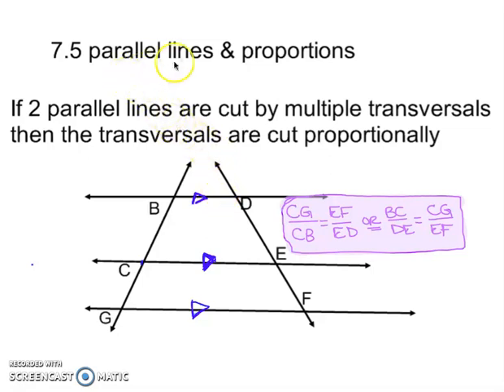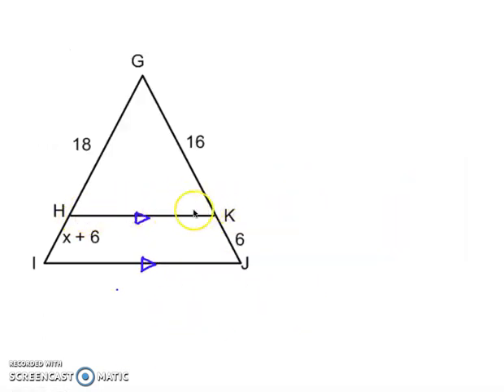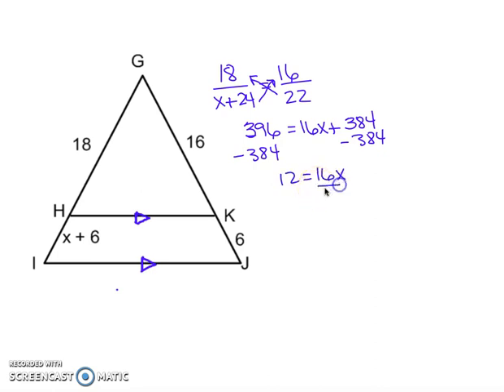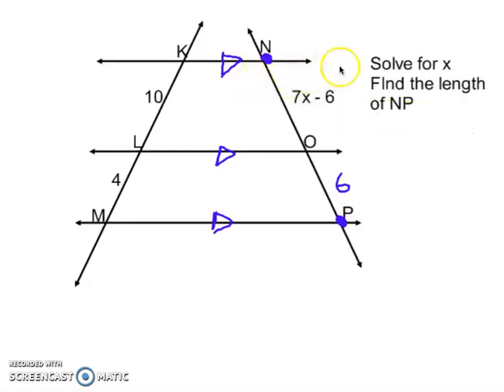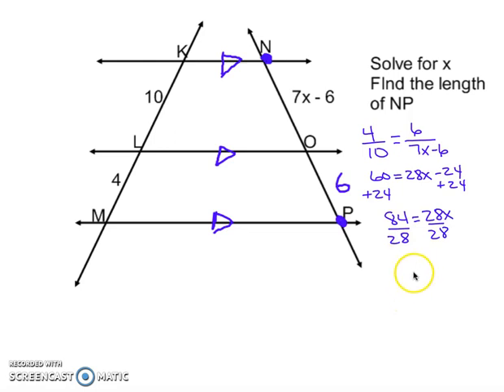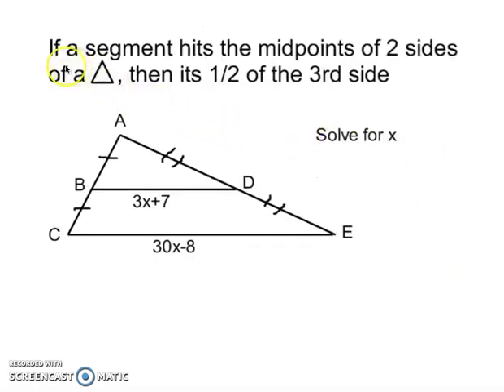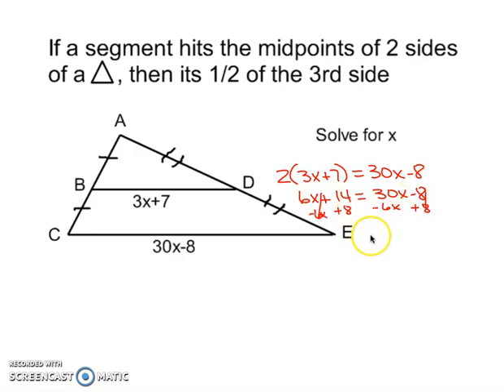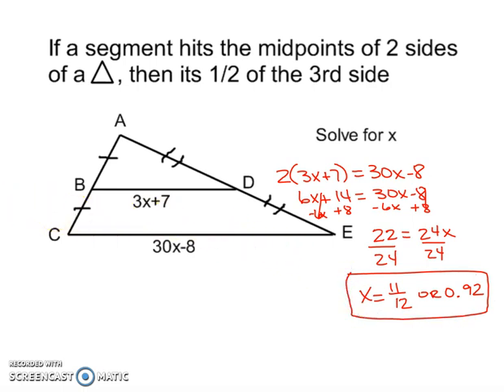Parallel Lines & Proportions Sec. 7-5